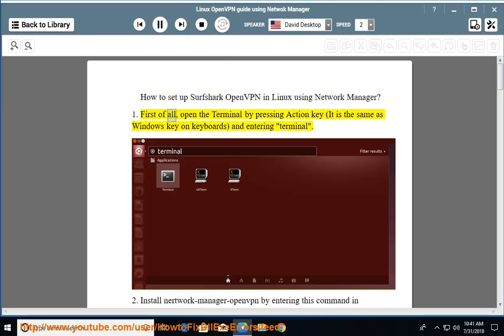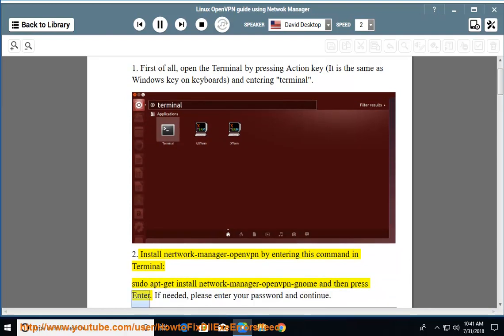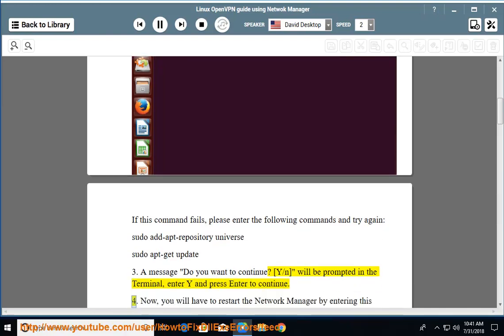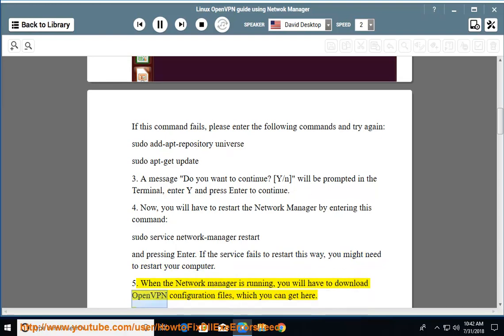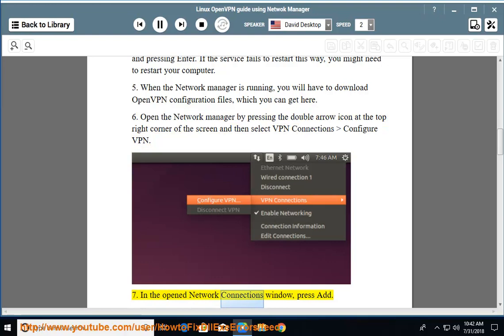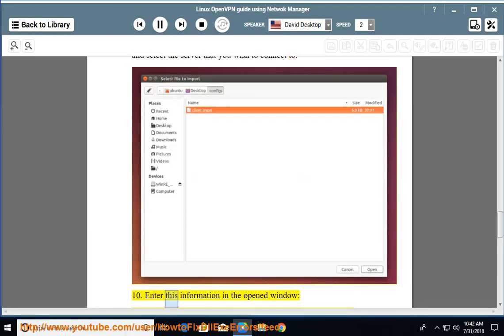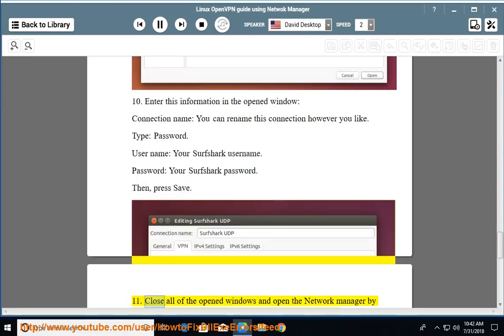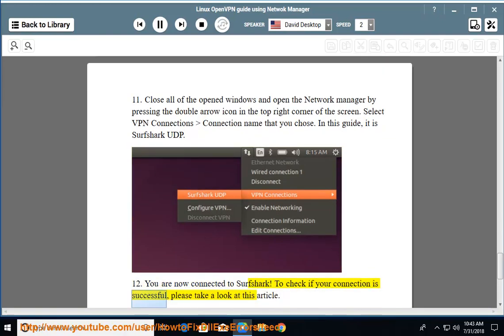Set up Surfshark OpenVPN in Linux via Network Manager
Hit to get yourself started w/ Surfshark Set up Surfshark OpenVPN in Linux via Network Manager and/or other devices today!